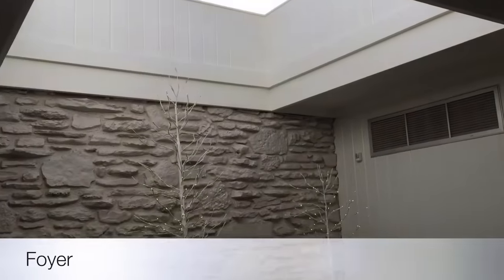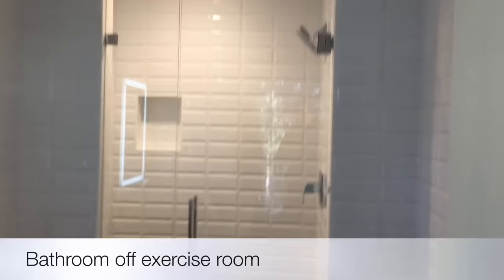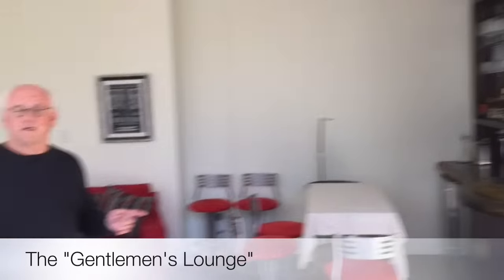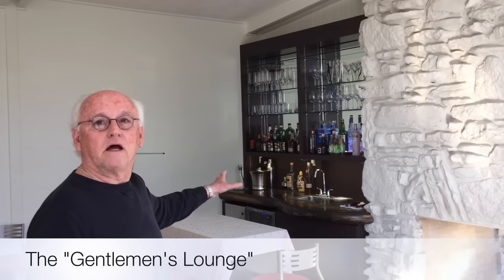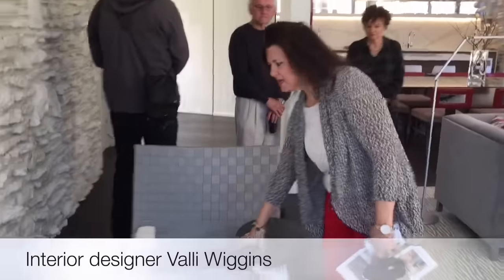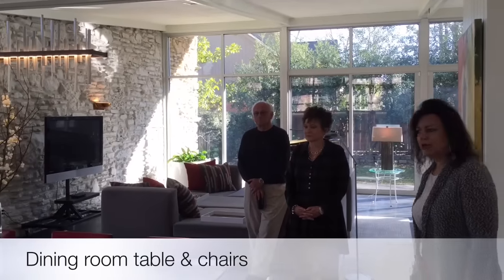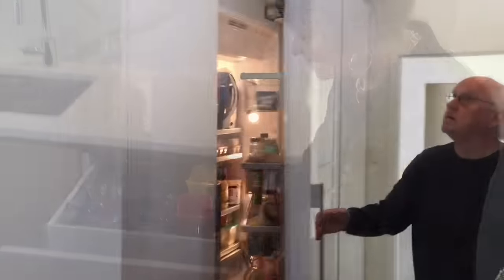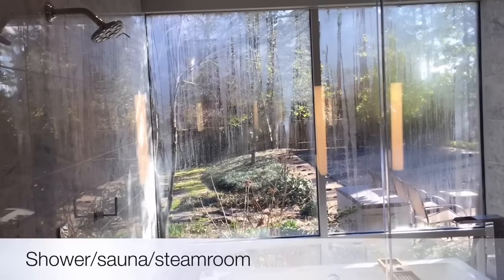Touring a renovated Mid-Century Modern home